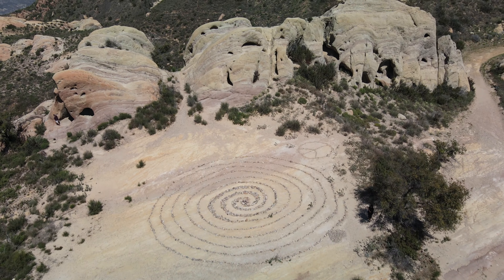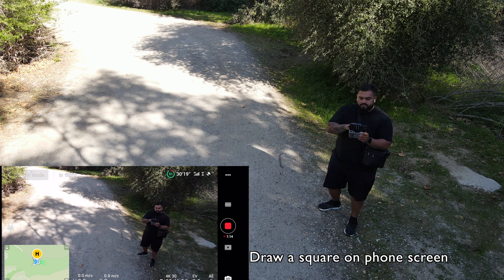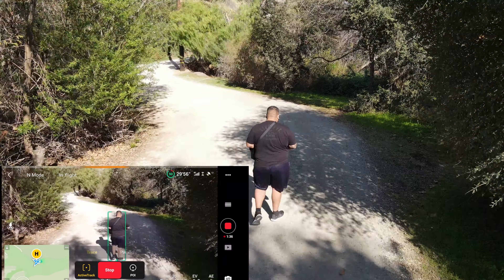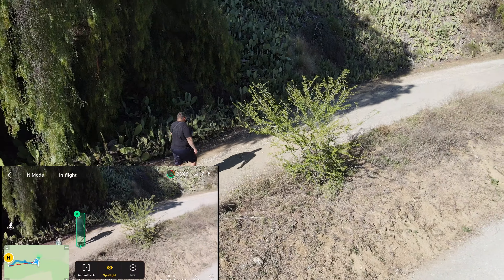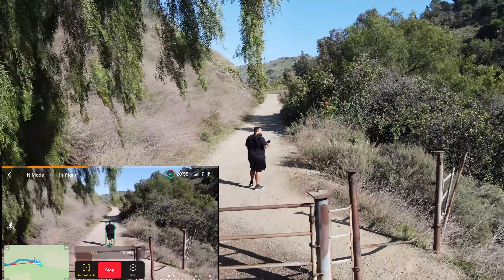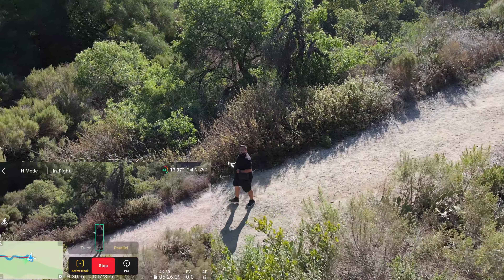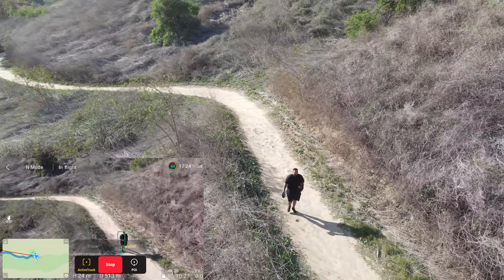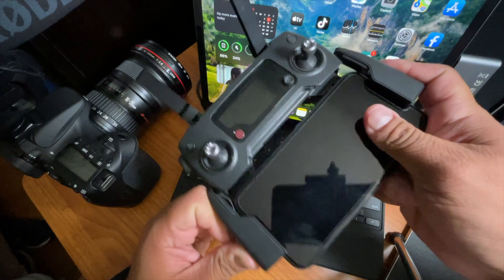Mavic Air 2 Review Active Track | Hiking Trail Test | Still Great in 2021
DJI Mavic Air 2 Review of the active track system. In this review, i will be testing the entire active track options at a hiking trail. Results are great. Still an amazing drone in 2021. Yes, the new Mavic Air2s is a great drone with a bigger sensor you're going to get better dynamic range and better in low light. But in real-world usage, most won't notice. So even if you have this one or thinking about getting it second-hand for a cheaper price, it is still a good option.